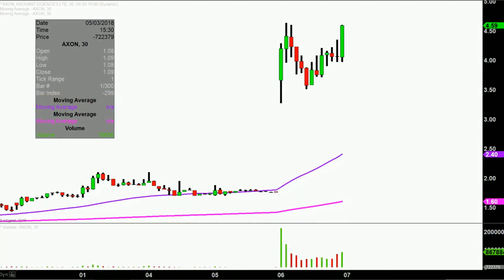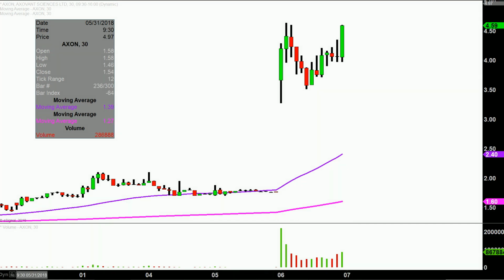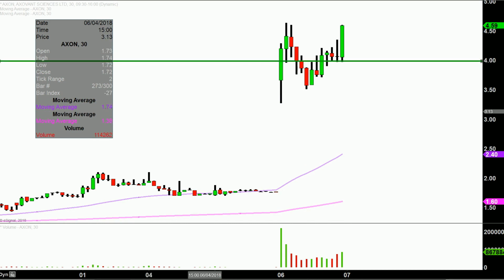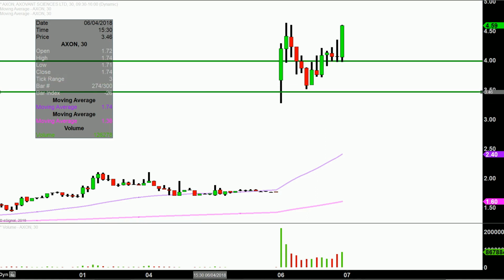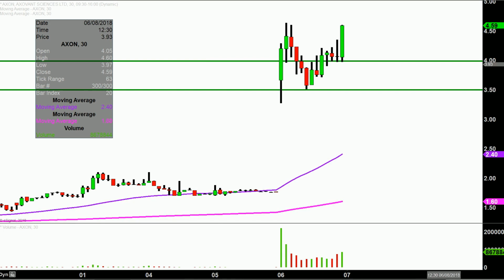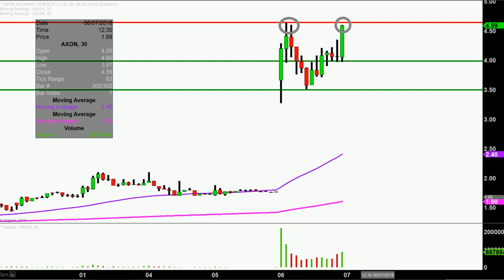Axovant Sciences Ltd. - AXON Stock Chart Technical Analysis for 06-06-18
Learn how to read stock charts and identify technical patterns as ClayTrader does a quick stock chart review on Axovant Sciences Ltd. (AXON).